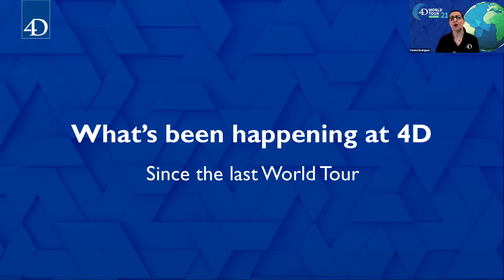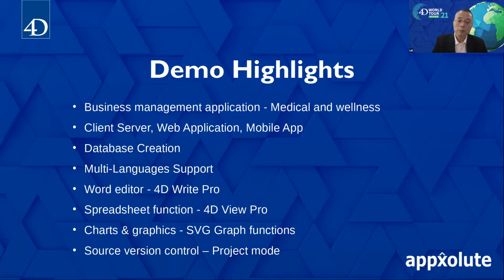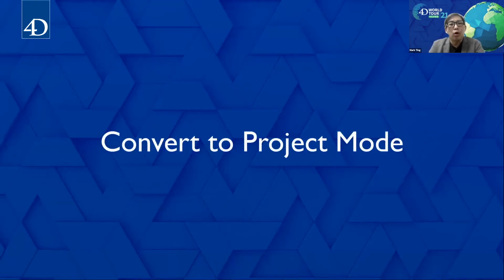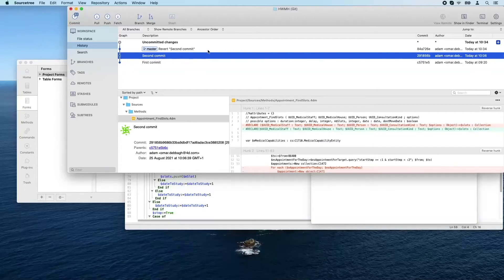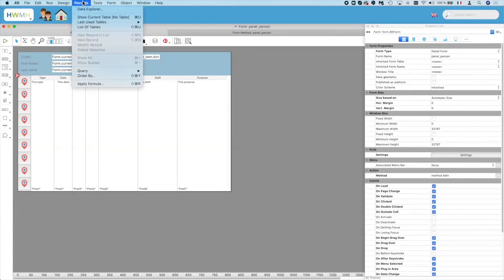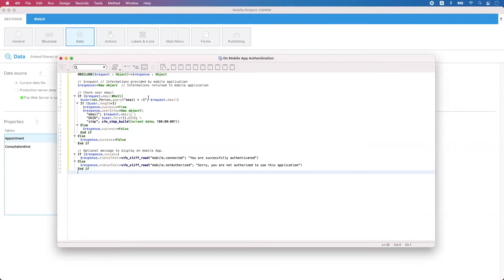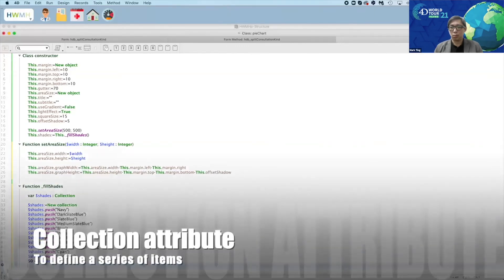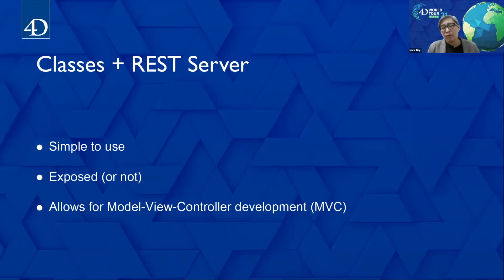4D World Tour Live 2021 - Asia - Free Live Session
4D World Tour Live 2021 - Asia - Free Live Session
Presented by:
CS Lai, Director, Appxolute Private Limited
Yolaine Rodriguez, Export Sales Manager 4D SAS
Mark Ting, Technical Account Manager, Appxolute Private Limited

0:00 Intro
6:05 Training program & professional services presentation
10:00 Appxolute Private Limited presentation
15:45 Technical presentation
16:45 Application presentation
23:20 Convert to Project mode
30:44 Source Control
40:47 Update to v19
50:28 4D Web Server in v19
50:45 4D for iOS
57:23 Using Classes
1:04:00 Extending DataClasses
1:10:27 Classes + REST Server
1:14:42 4D Write Pro
1:25:28 4D View Pro
1:30:58 New Development Features
1:33:38 Framework Example